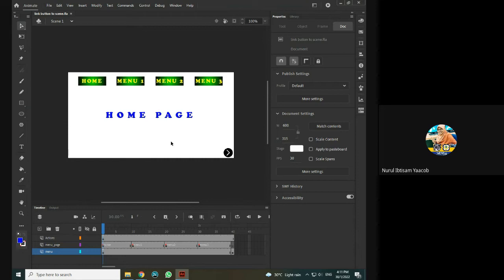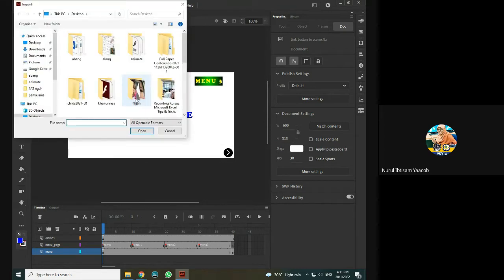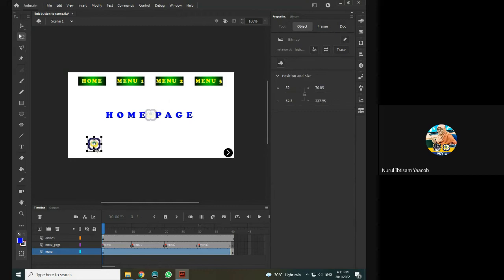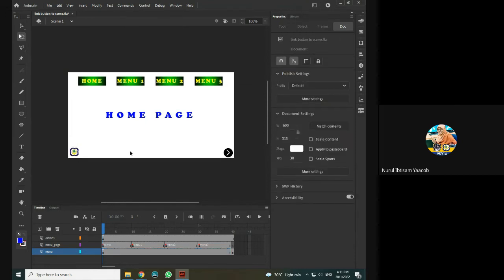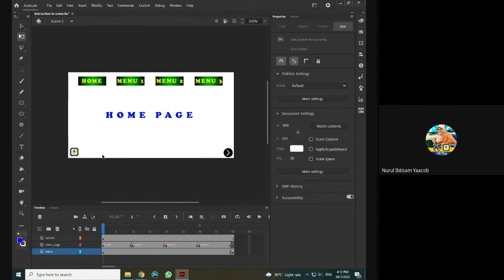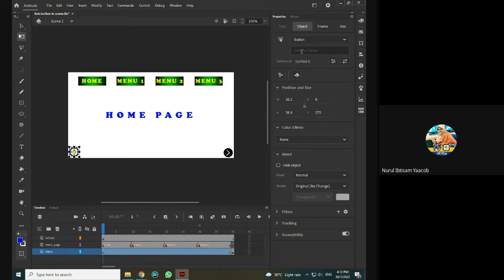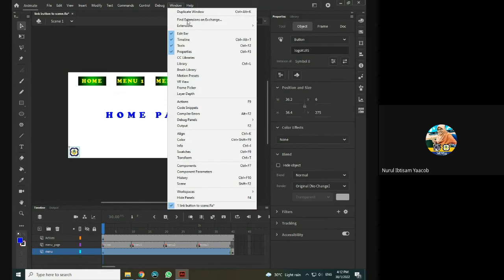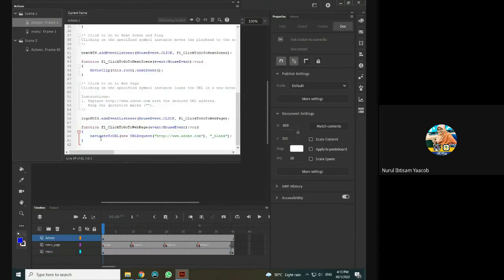ANIMATE 2020 TUTORIAL: ADDING HYPERLINK TO A BUTTON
Tutorial Animate: Adding hyperlink to a button.